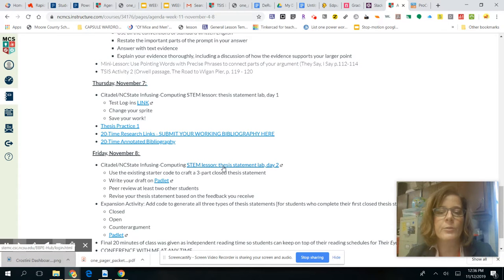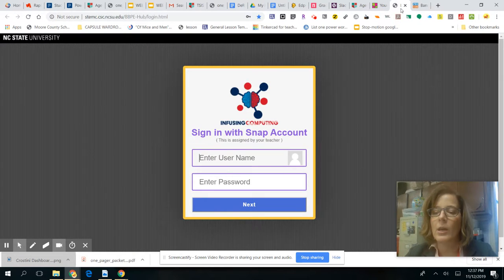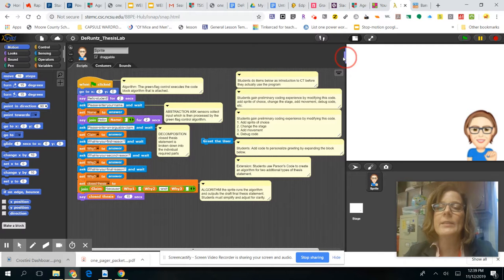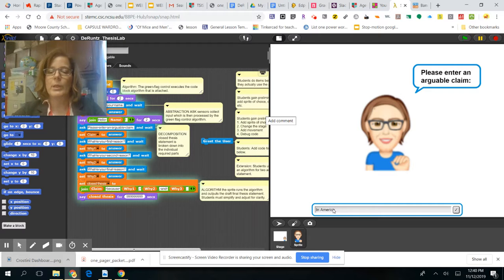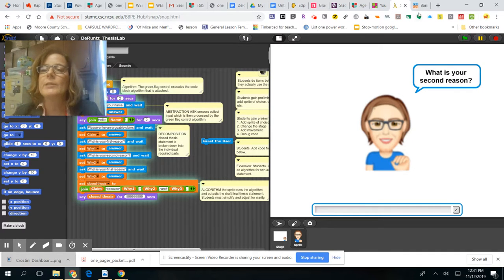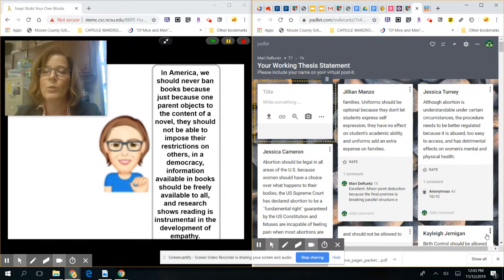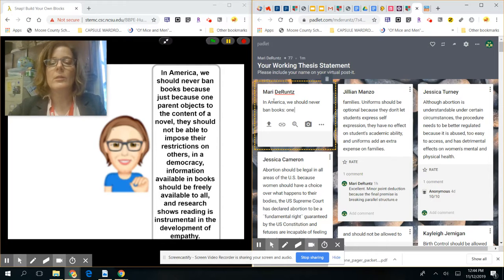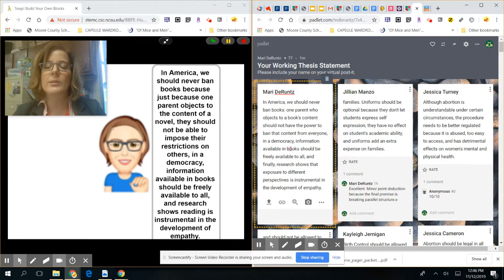Tutorial: Thesis Lab - Infusing Computing